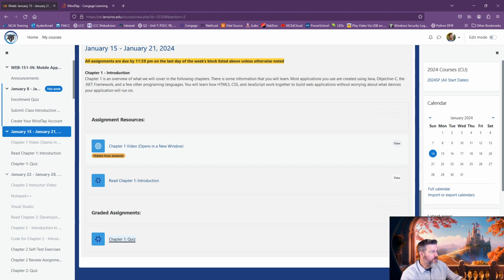WEB-151 Week 2 Chapter 1